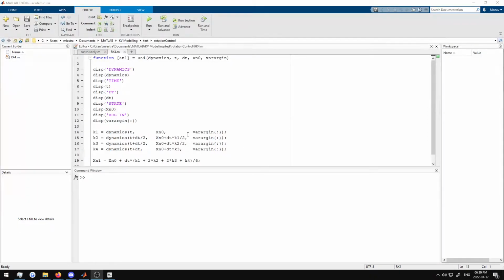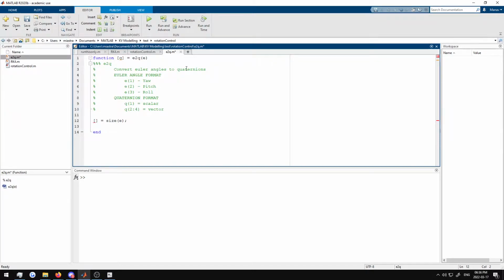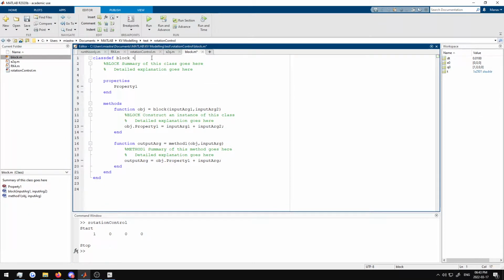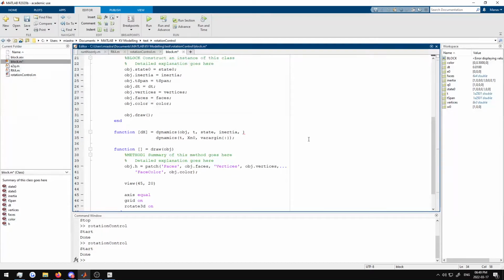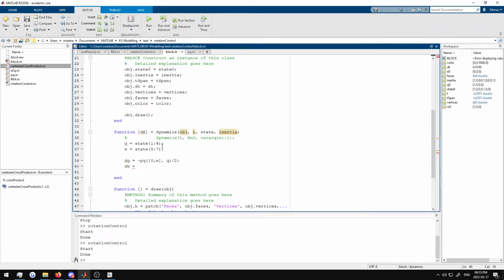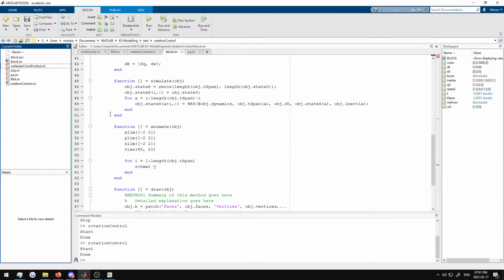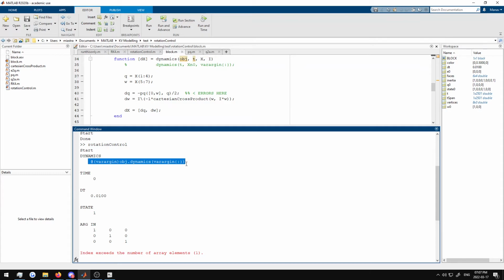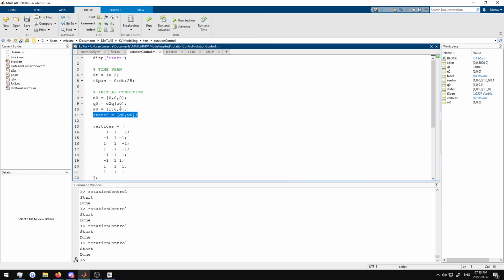MATLAB Tutorial 6 - Rigid Body Rotation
Rigid body rotation using quaternions and angular velocities.

Mathworks
MATLAB and Simulink is a product of Mathworks